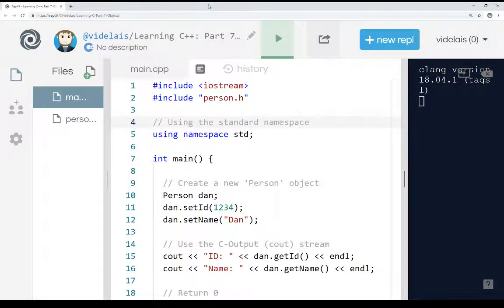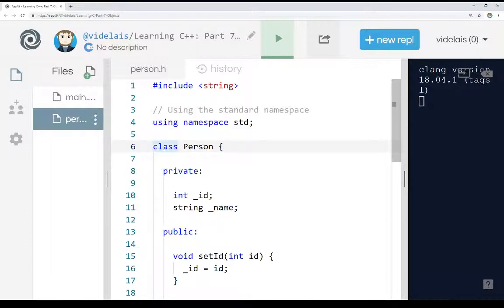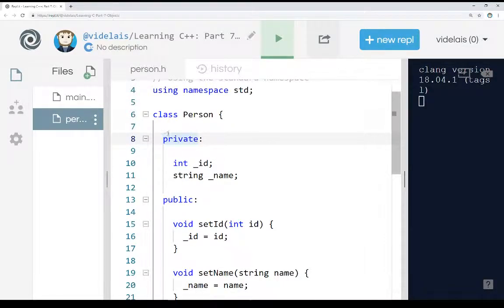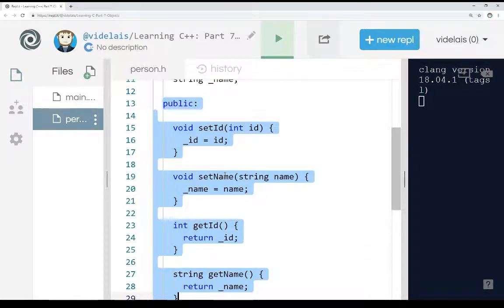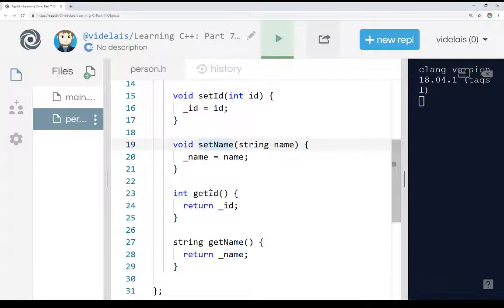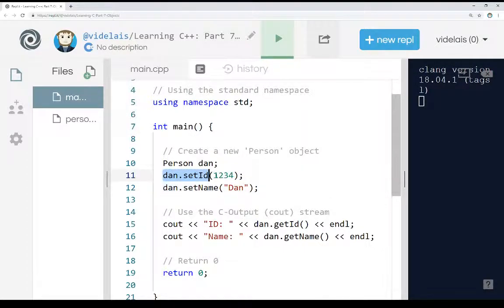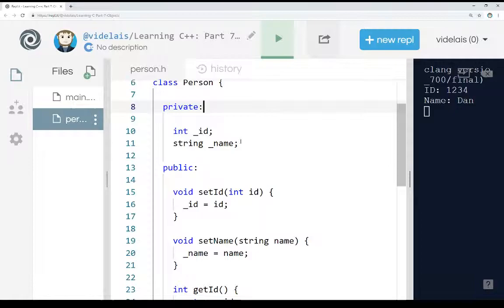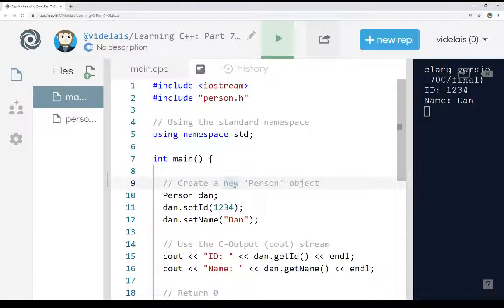Learning C++: Part 7: Objects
This video introduces objects in C++.